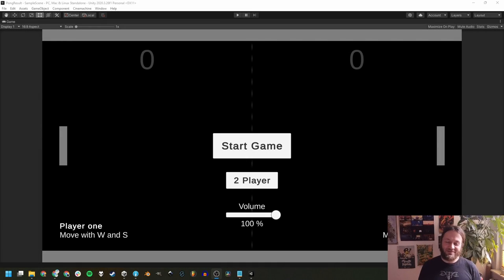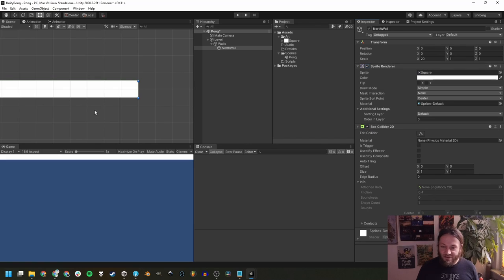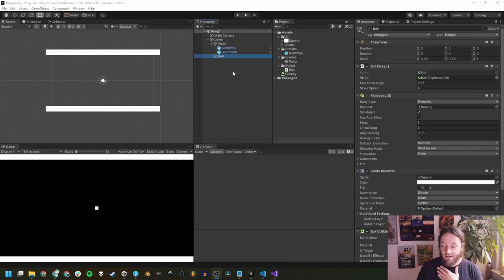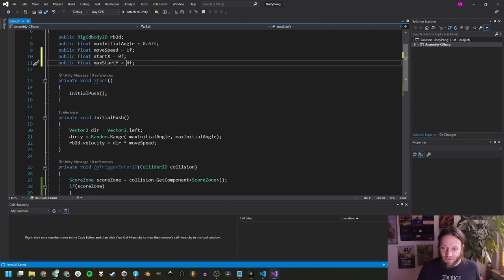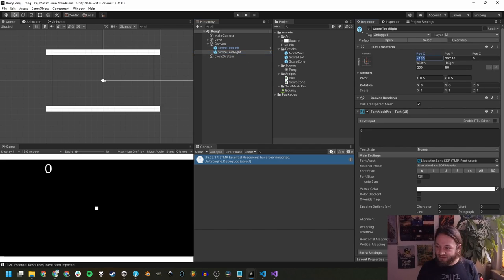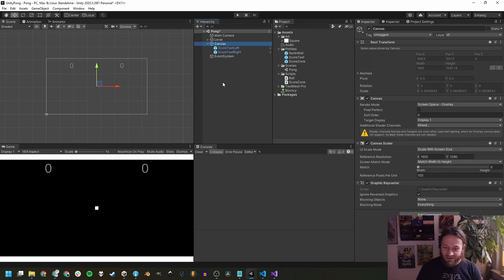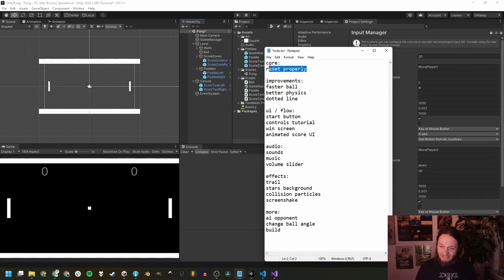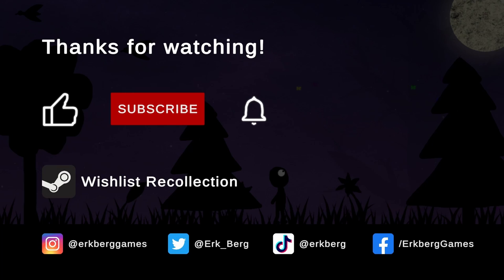Making Pong in Unity 2D - #1: The Base Game - In-Depth Game Development Tutorial - Beginner Level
Learn game development by creating the classic 2D game Pong in Unity in this in-depth tutorial series aimed at the beginner level. In this first part, we'll create the base game, including a bouncy ball, player-controlled paddles, a score UI and much more!

The source project is available on GitHub and will be extended as the series continues

Timestamps
0:00 - Introduction and end result
1:22 - Analysis and todo list
3:04 - Installing Unity and setting up the project
6:01 - Creating the walls
10:25 - Creating the ball
17:57 - Creating score zones
23:02 - Resetting the ball
28:59 - Creating the score UI
36:07 - Creating the game manager
42:20 - Creating the paddles
46:06 - Handling player input
54:23 - Parting words
54:56 - Outro